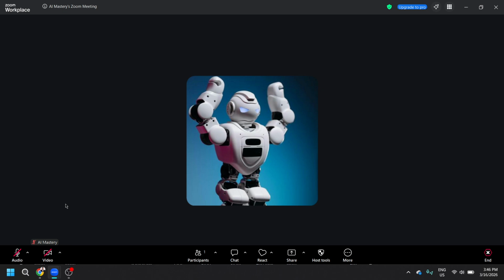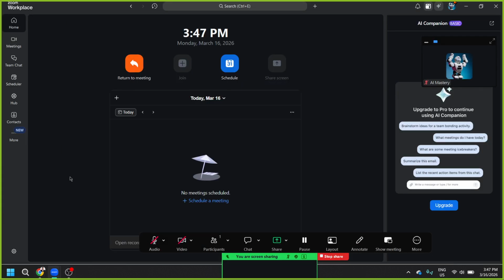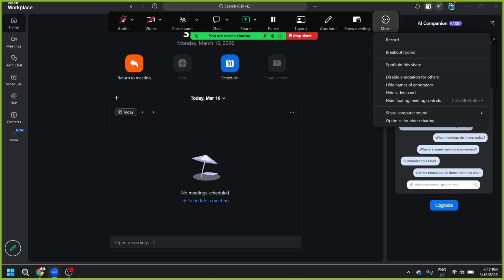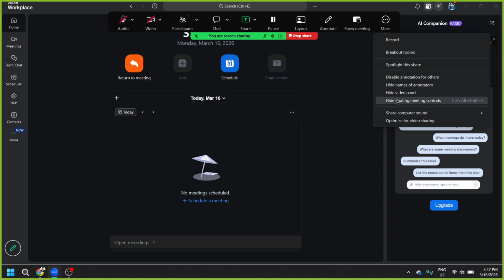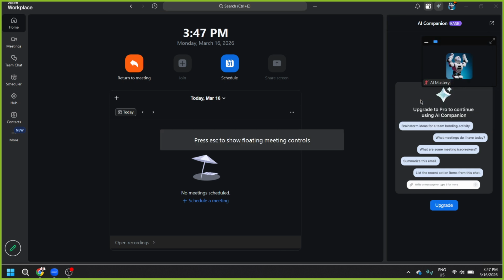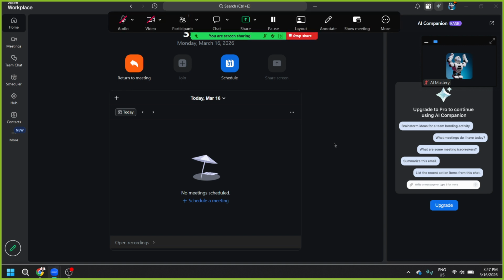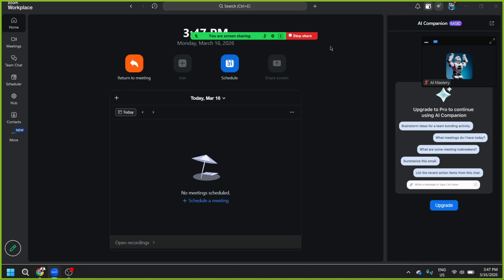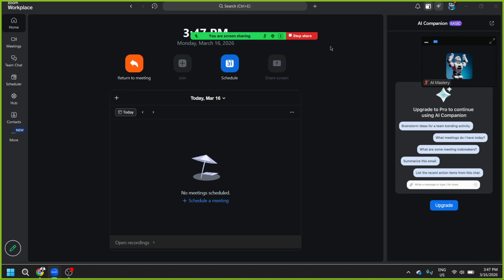How To Hide Share Screen Tools On Zoom (Full Guide 2026)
In this video, we discuss how to hide share screen tools on Zoom to provide a flawless, distraction-free presentation to your audience. Knowing how to execute a clean presentation mode hides all floating administrative panels. Check out this Zoom tutorial to optimize screen share workflows.

00:00 Intro
00:21 Start Zoom Meeting
00:25 Click Share Screen
00:29 Select Content to Share
00:33 Click Share
00:37 Locate Floating Controls
00:47 Find More Options
00:55 Open Drop-down Menu
01:05 Select Hide Floating Controls
01:14 Toolbar Hidden View
01:28 Screen Sharing Continues
01:46 Restore Controls with Esc
02:02 Re-hide Controls
02:12 Presentation Tips
02:36 Conclusion